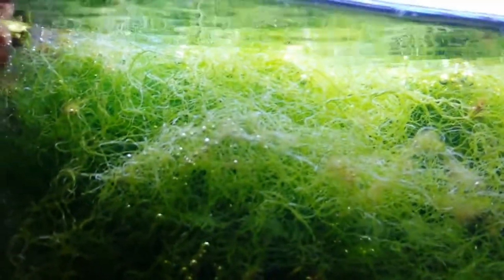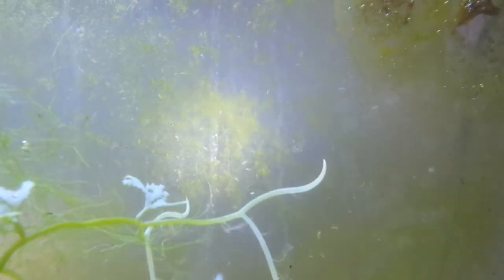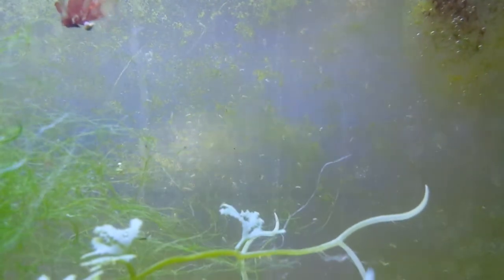Reef Aquatics zooplankton (pod) culture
Starter pop culture experiments, teir 2 in the oceanic food chain. Work in progress